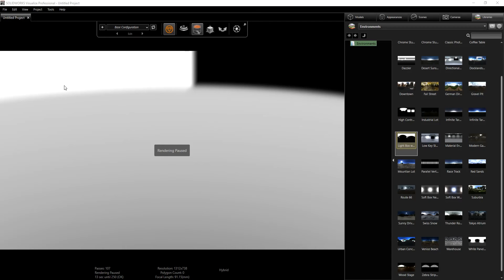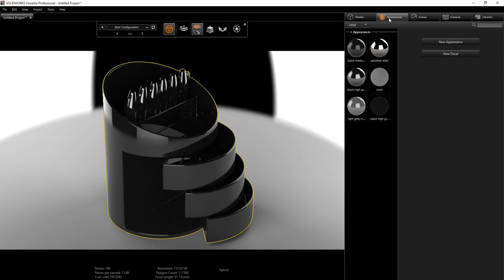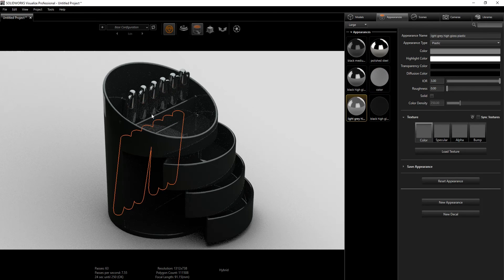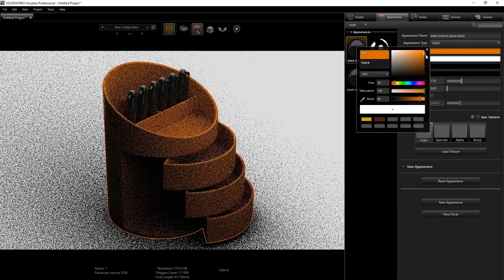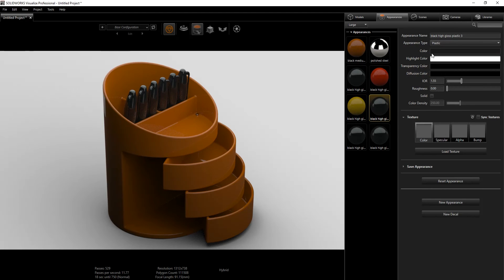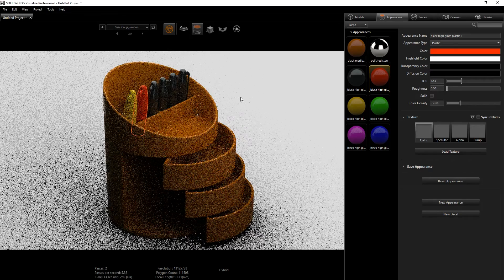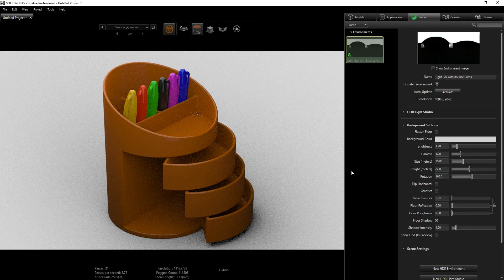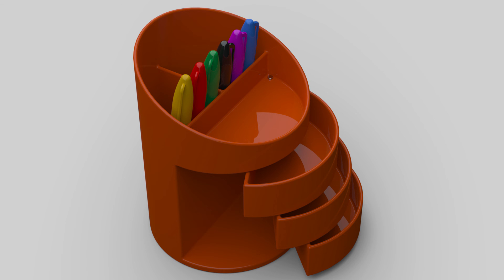SolidWorks Tutorial: Pen Holder - Visualize Render (Part 2)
Watch this tutorial to learn how to design a pen holder in SolidWorks and SolidWorks Visualize. This is a 2-part tutorial. In the first tutorial, we will design the parts for the pen holder and assemble them in SolidWorks. Finally, we will render our assembly in SolidWorks Visualize in the second tutorial.